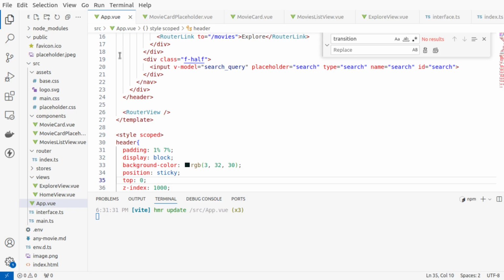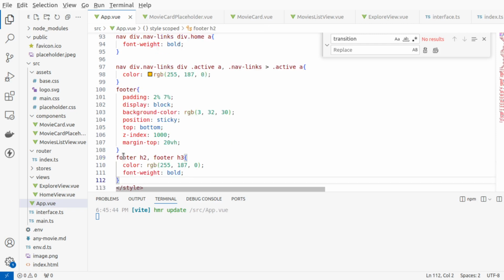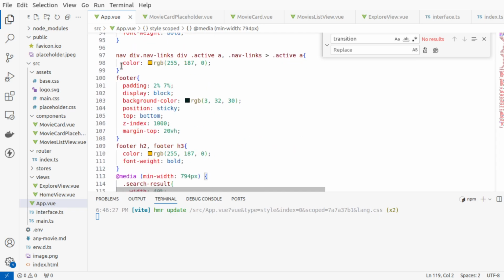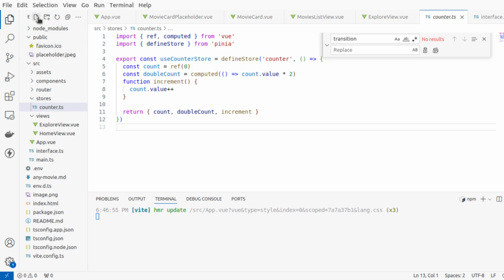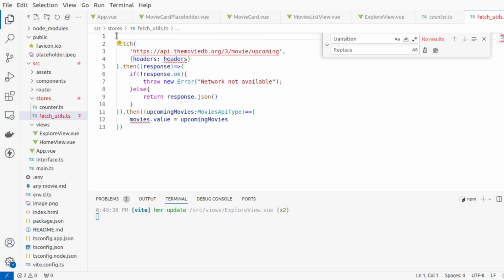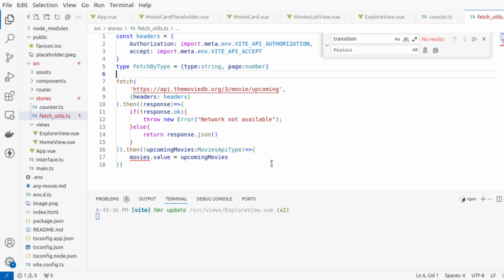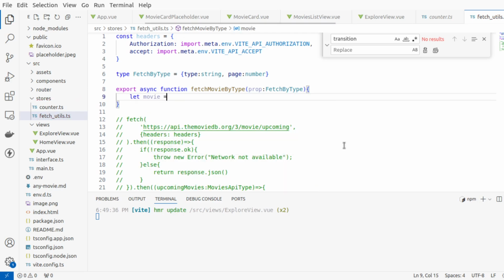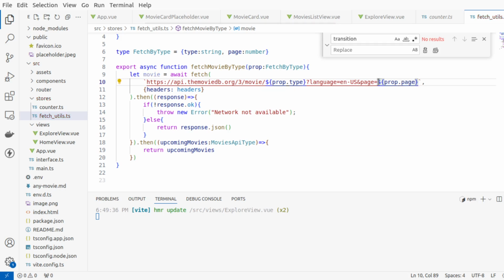Part 10: Creating The TMDB Fetch Functions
Get ready to fetch movie data like a pro! 🎬 In Part 10 of our tutorial series, we'll show you how to create TMDB fetch functions to retrieve movie data and integrate it into your Vue.js application. Learn how to work with APIs, handle responses, and display data in your app. 💻

Topics covered: TMDB API integration, fetch functions, API data handling, and more.